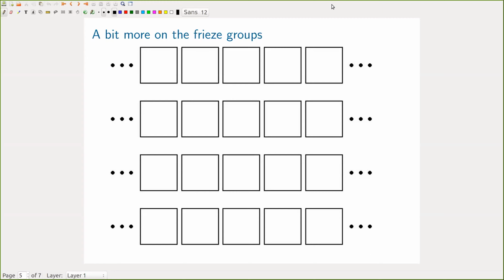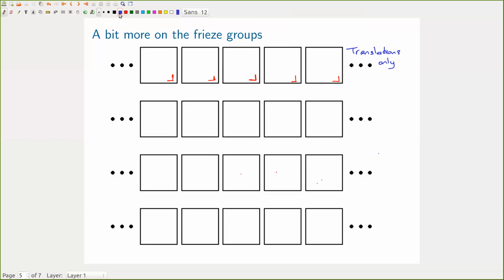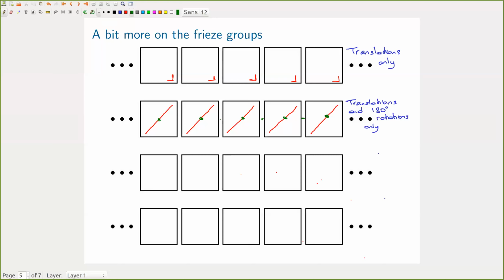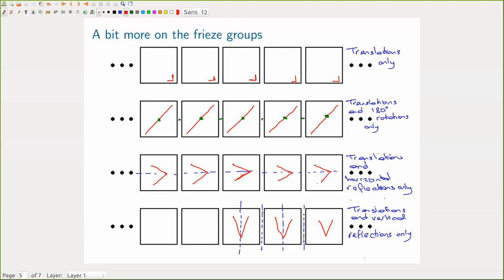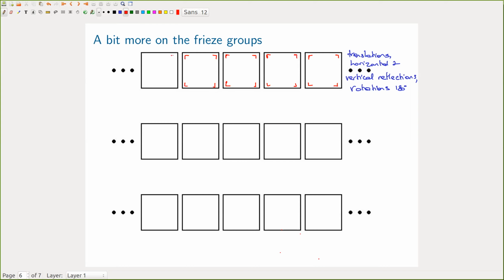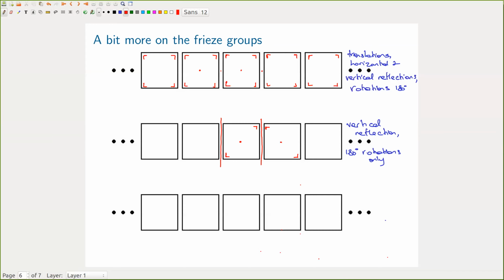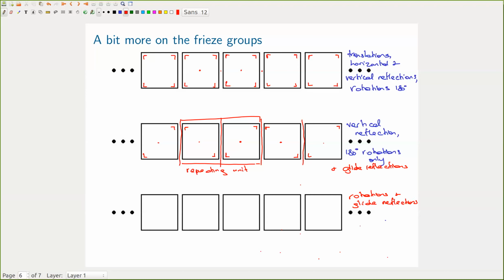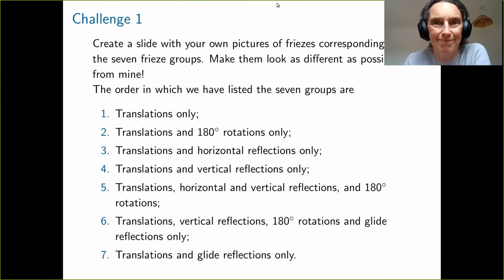Week 1, item 1 - more on the frieze groups